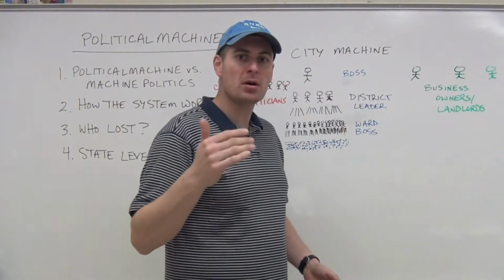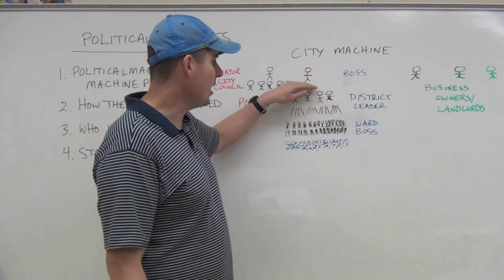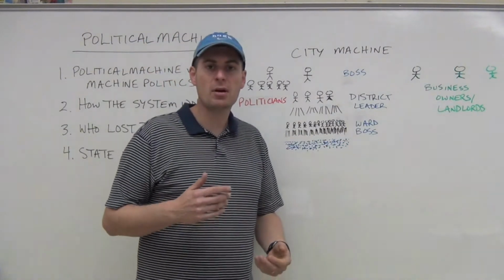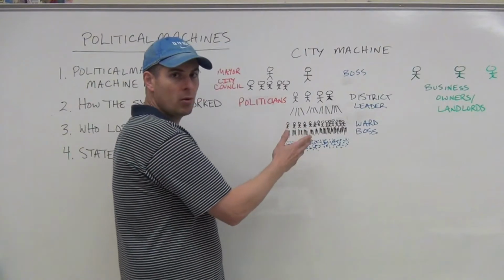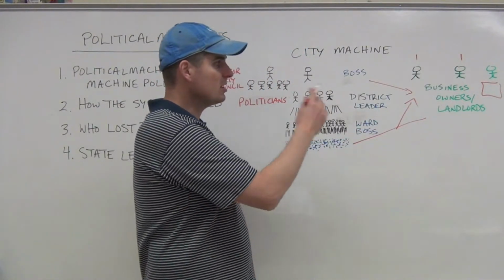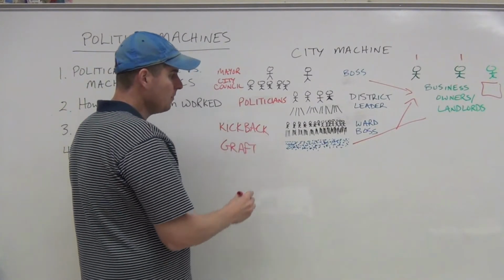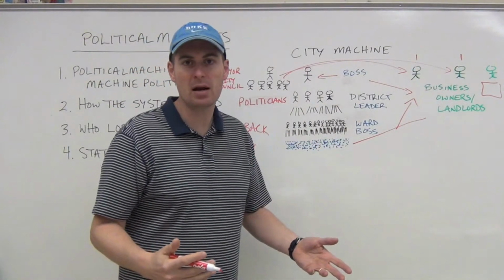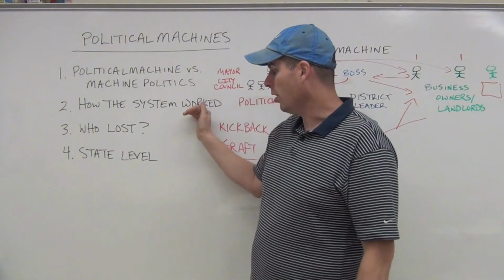Political Machines in the Gilded Age.mov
A look at how political machines operated during the industrial era